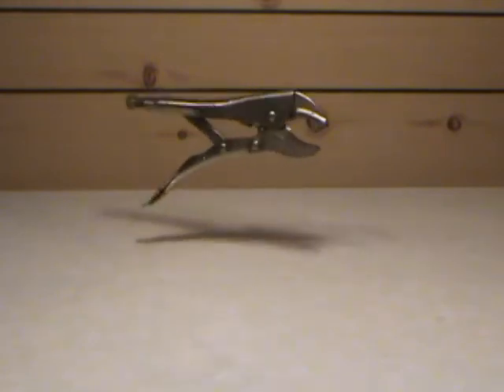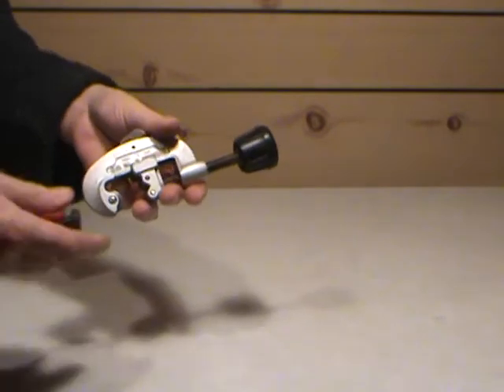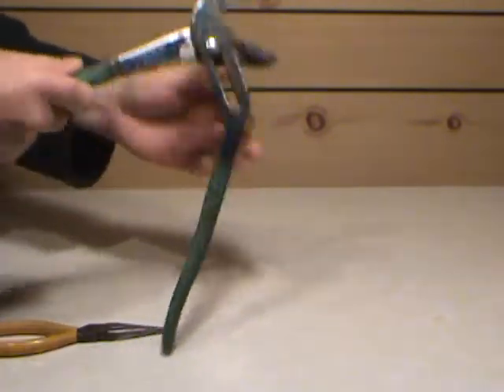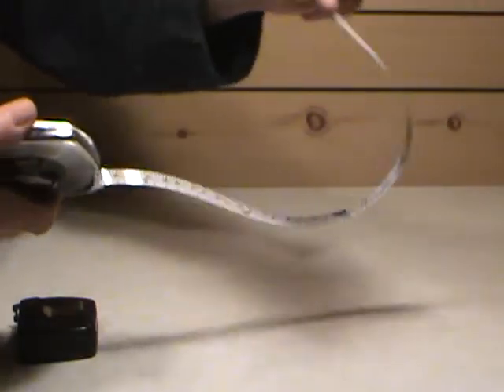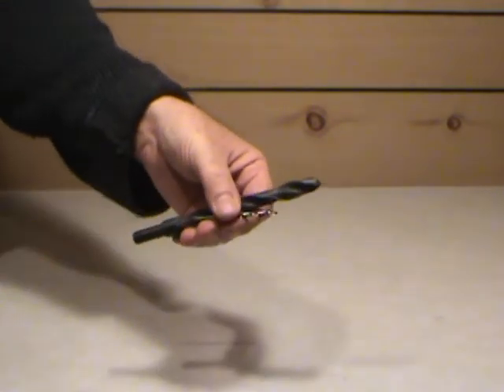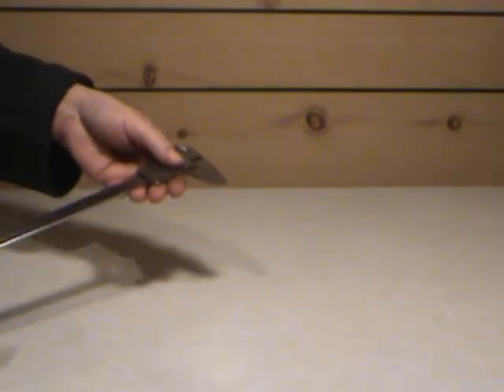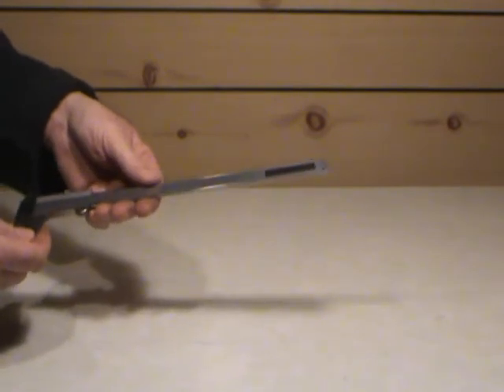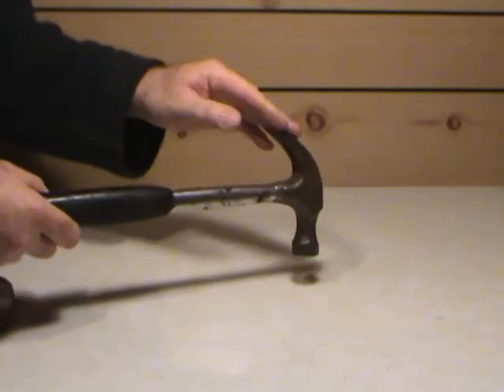Tools for the Workshop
An Introduction to Hand Tools